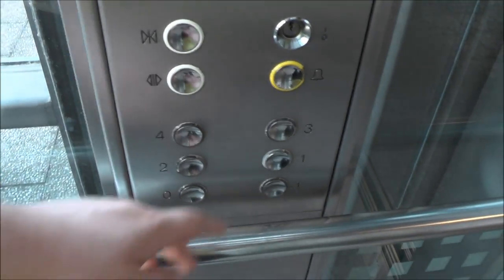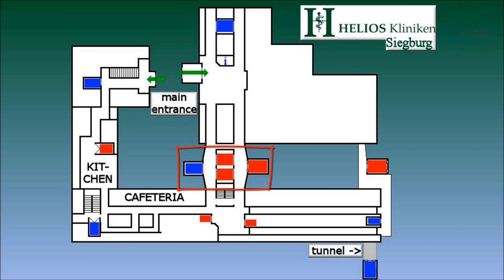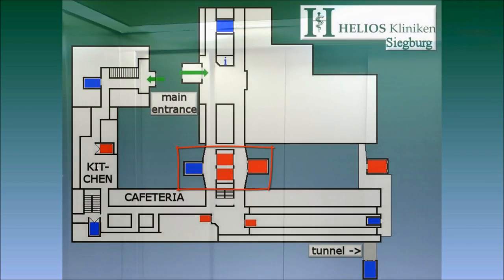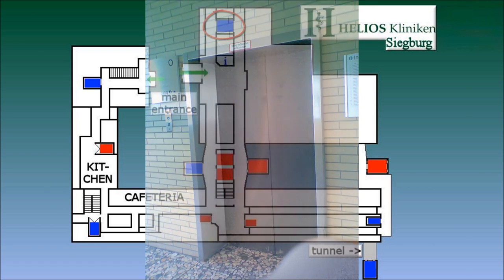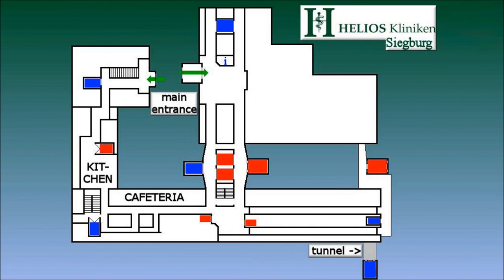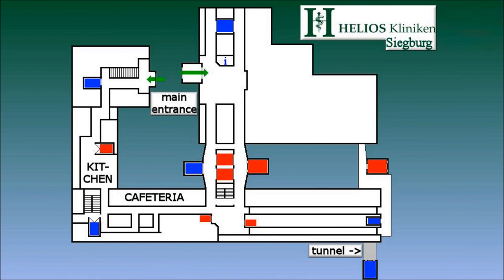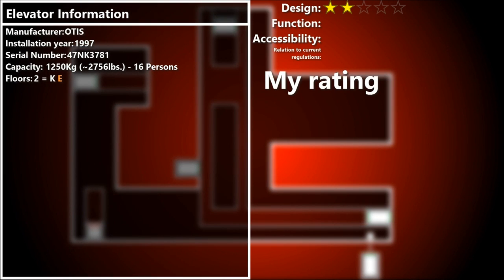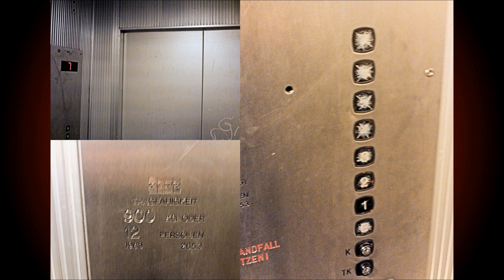Epic Elevator Tours of HELIOS Hospital Siegburg with a guest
All my work are not allowed to be used in any way without my permission!

The ending Music piece is made by Lion Rise and can be found at

Altough I am trying my best on my work, it is not allways 100% accurate. some inaccurate information may appear in my videos.
 Please remember that the ratings and comments inside the video is my own opinion and doesn´t reflect any official statistic´s or opinion´s from someone else!

I am not responsible for what kind of advertisements that may appear Before and during the video sequences. That is all mananged by Google Adwords.